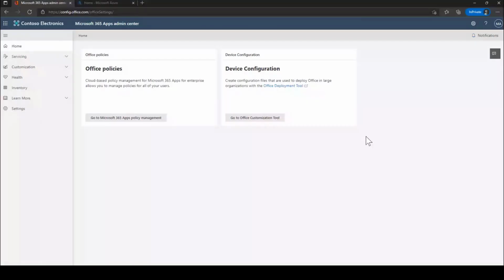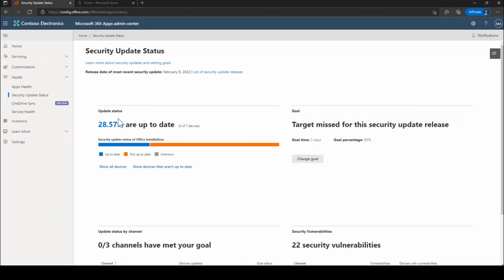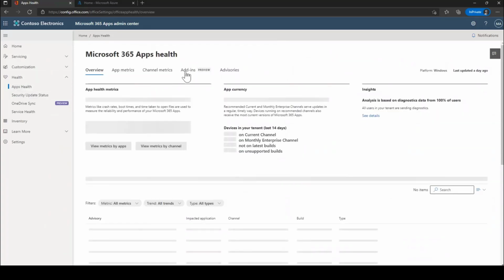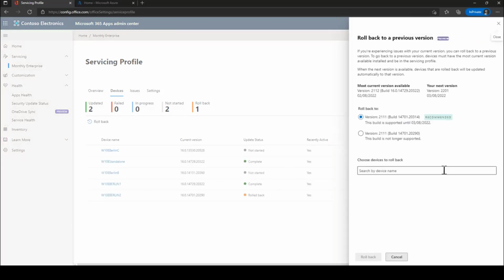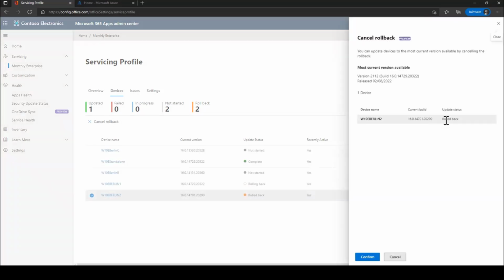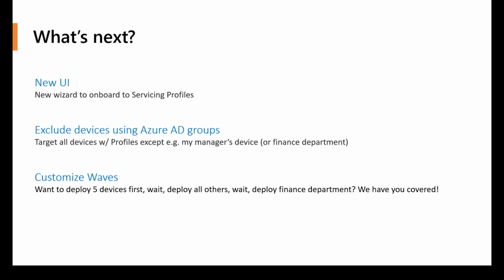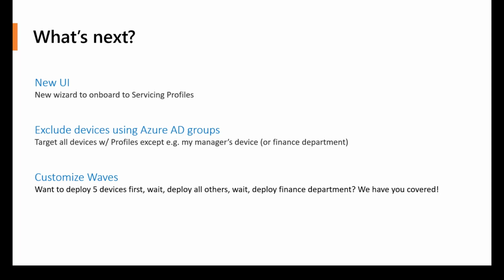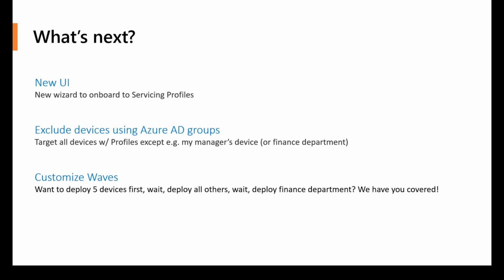M365 Office Rangers Ask Me Anything (WinAdmins User Group Feb. 2022)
The first AMA with the Office Rangers was a huge success and they came back to answer MORE of your questions about M365 Apps and the future of M365. This session was run “Ask Me Anything” (AMA) style, where the team was available to WinAdmins member questions on all things Microsoft 365 Apps.